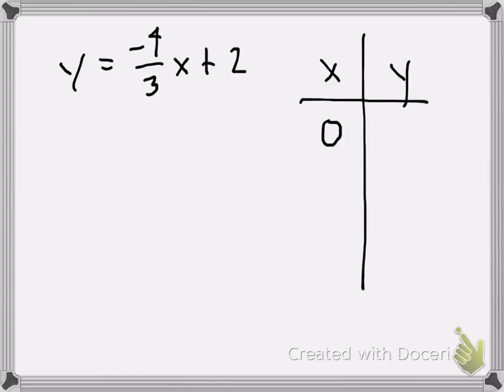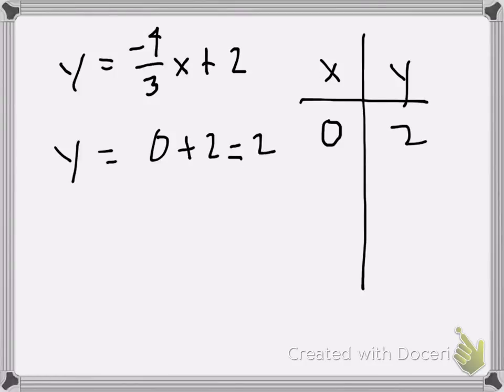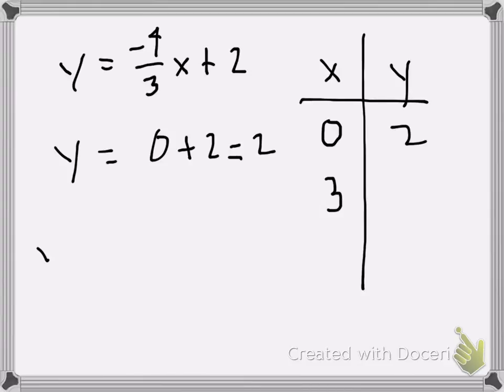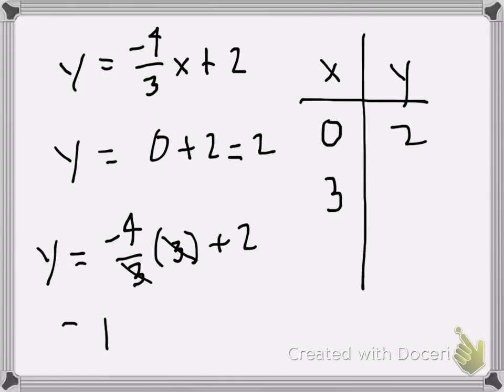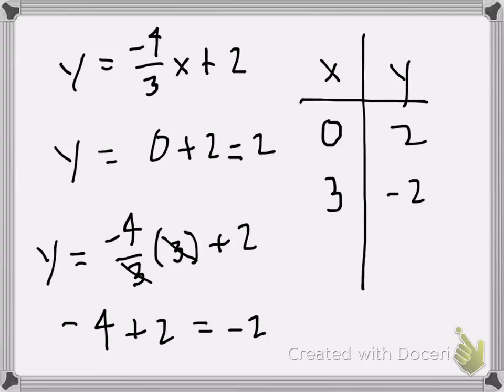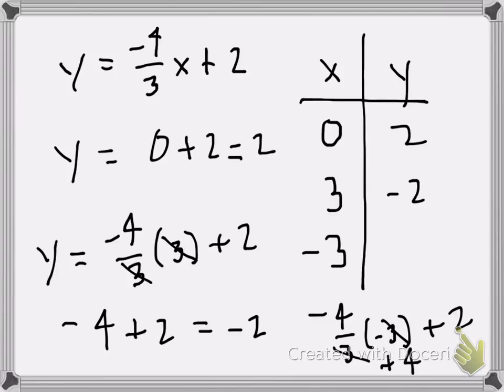lines by plotting points